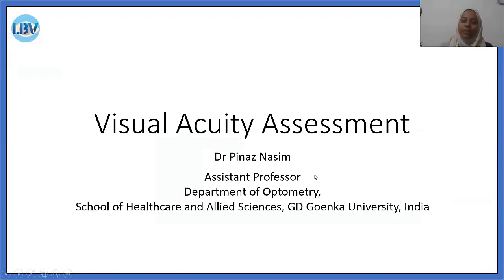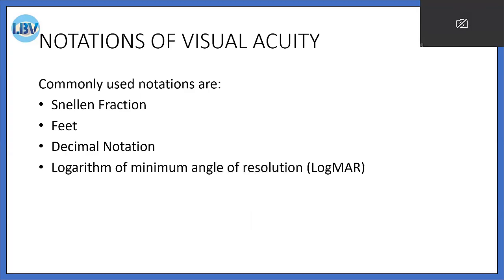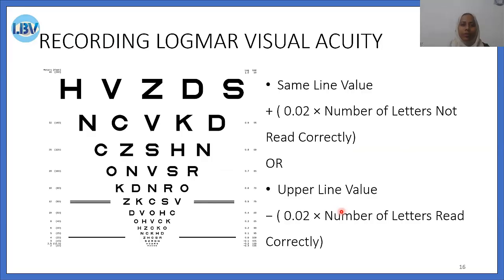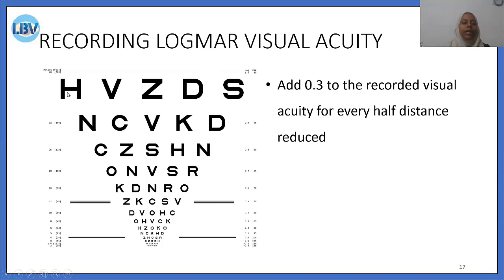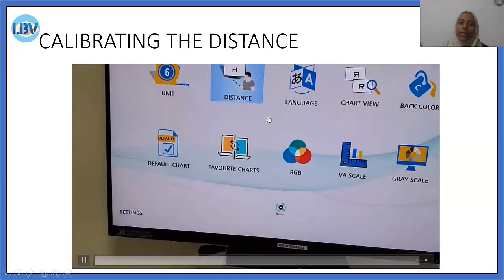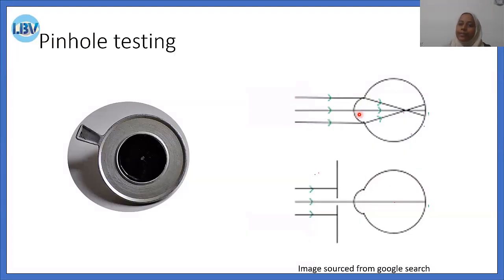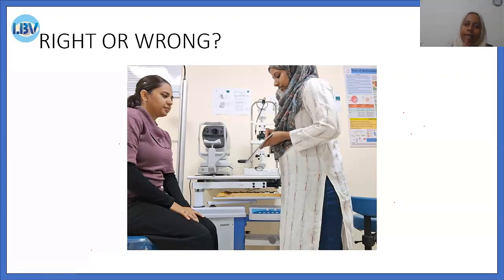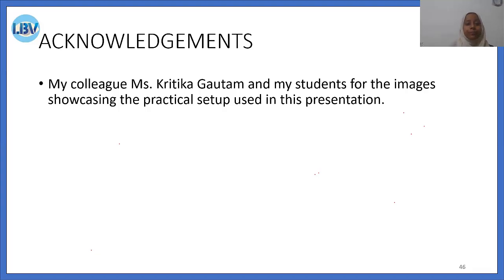L3 COP course -VISUAL ACUITY Assessment Dr Pinaz Nasim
A visual acuity lecture will provide essential knowledge and skills related to  assess vision, interpret results, and understand the clinical significance of their findings.
it will generally cover both the theoretical and practical aspects of vision assessment:

Prof Monica Chaudhry

Founder & Director

Dr Anitha Arvind

Co-founder & Director Academics

Learn Beyond Vision - an upskilling platform for eye care professional

  Download app from google play store

Code JUUZN